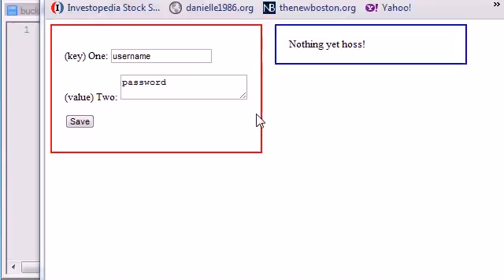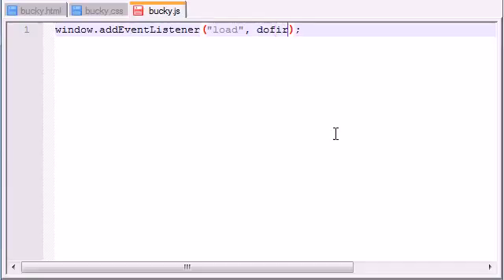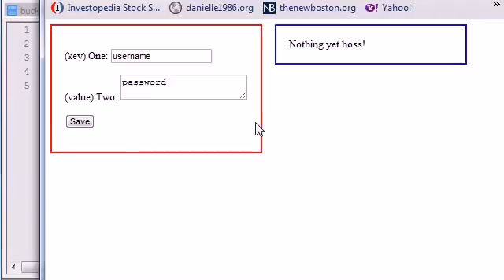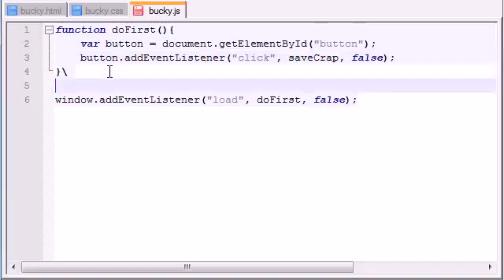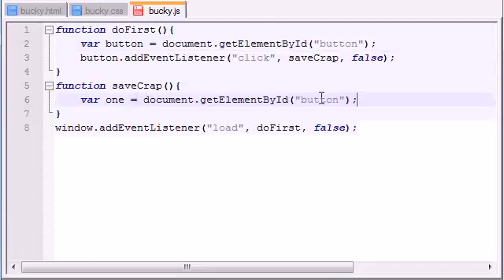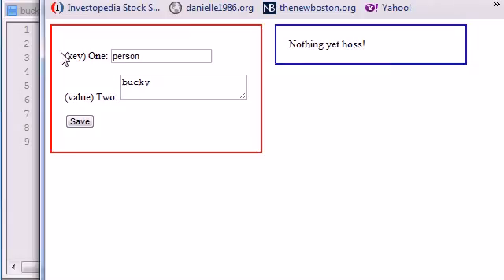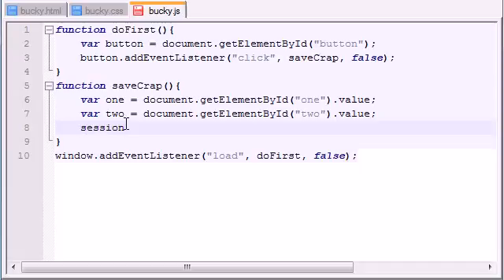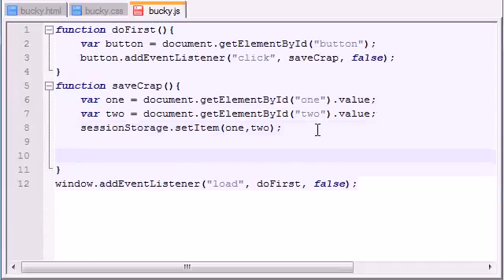HTML5 Tutorial 50 Saving Data YouTube 360p